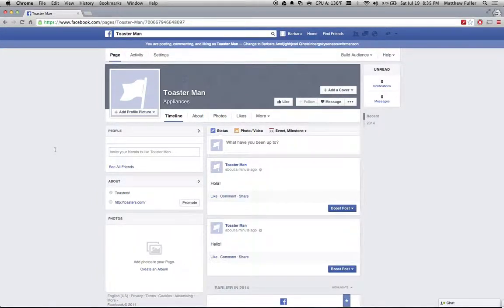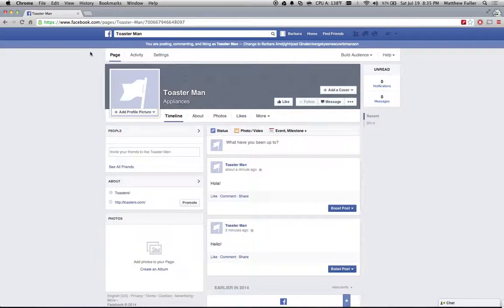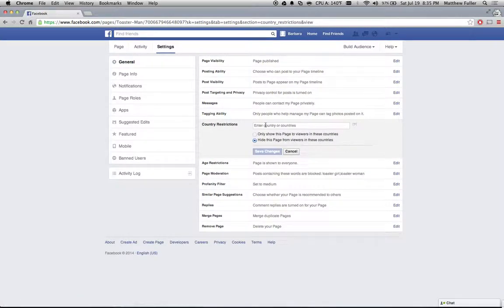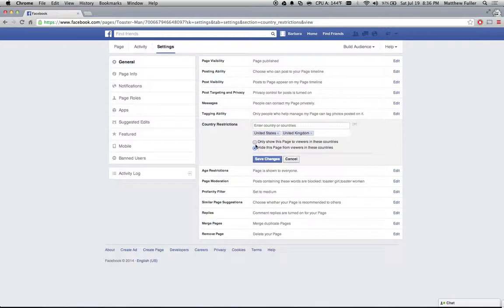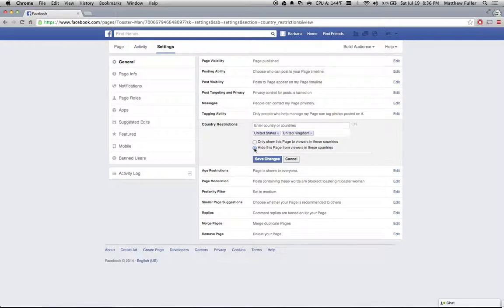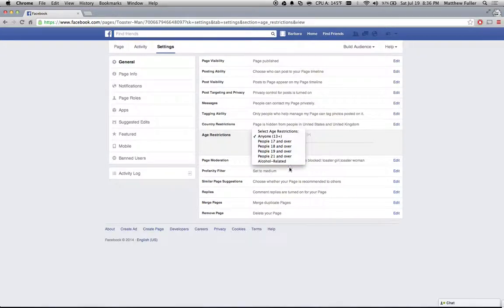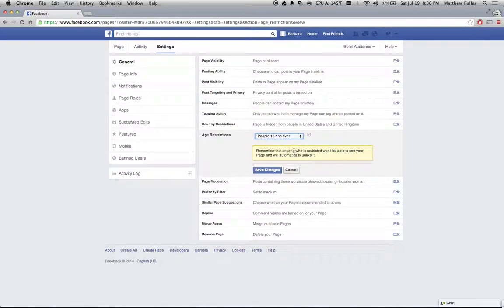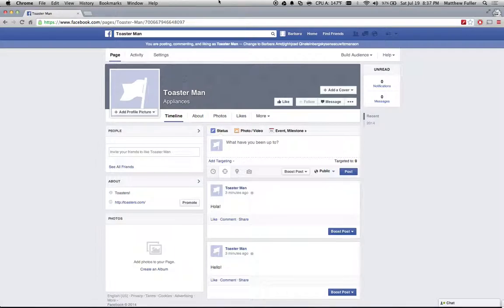Facebook Pages - How to Restrict Page to Certain Countries or Ages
Step by step guide to blocking users from liking your page based on country or age. How to stop certain age groups or regions from seeing your page.